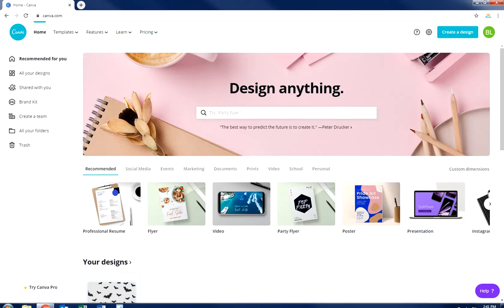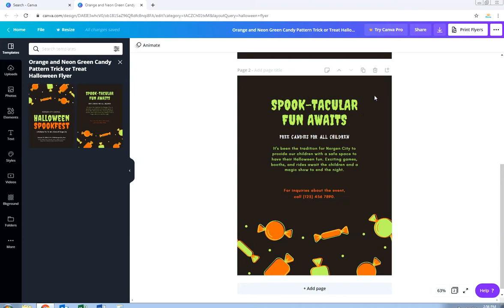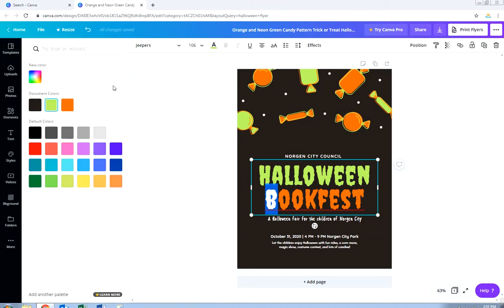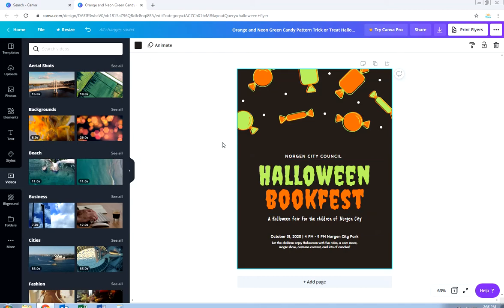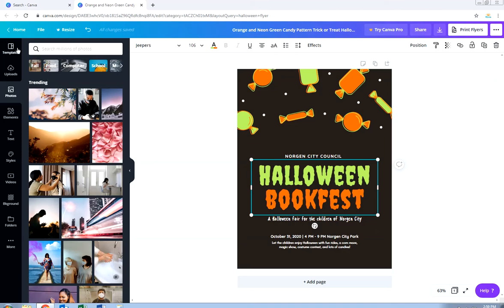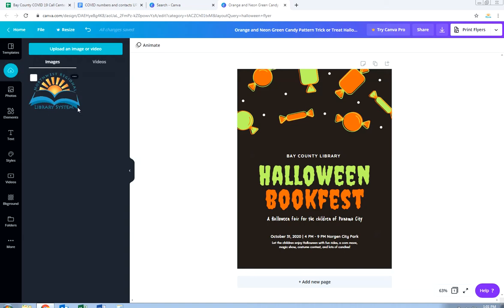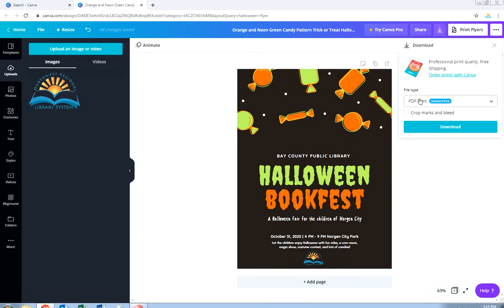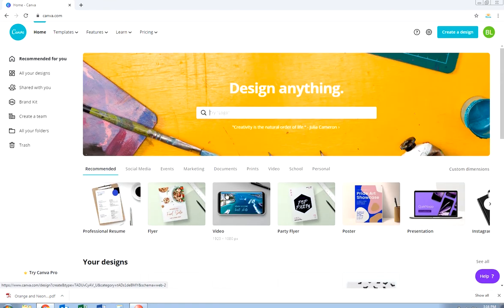Tech Tips: Canva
Ashley from the Bay County Public Library steps through how to create a flyer through canva.com.  This is a free, online design program that provides templates to make marketing super easy.  Have fun creating!